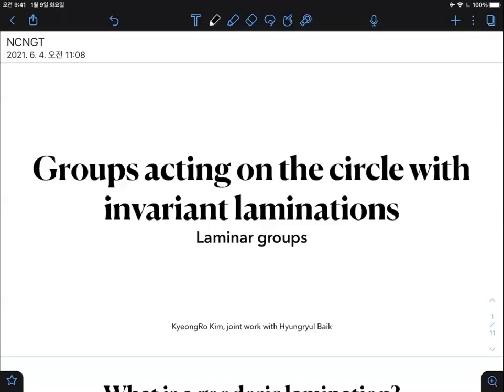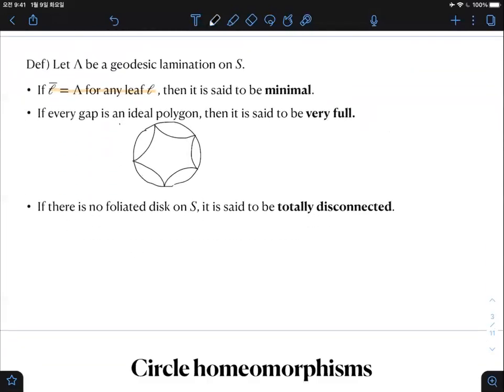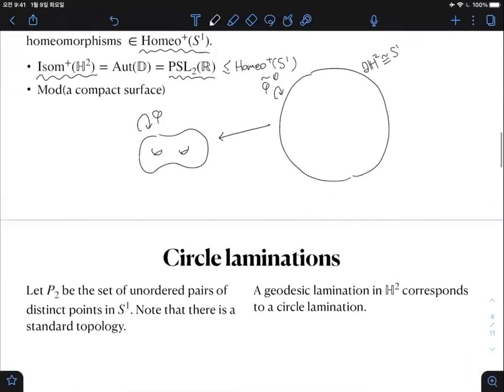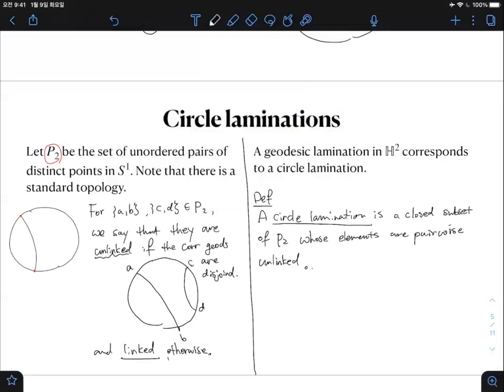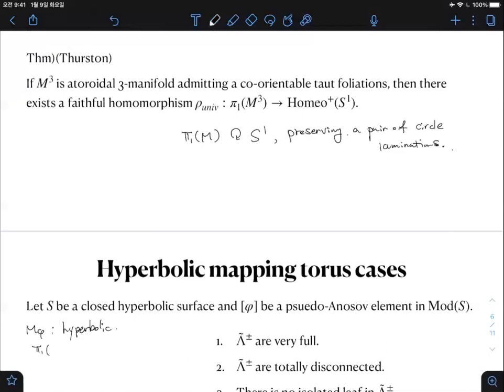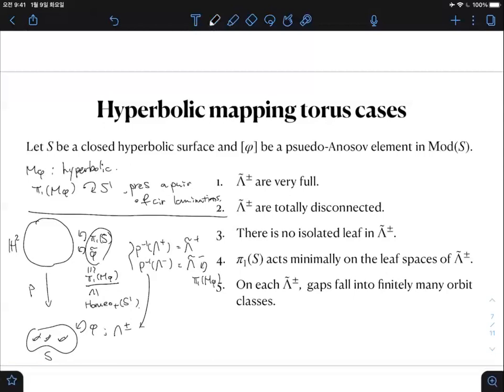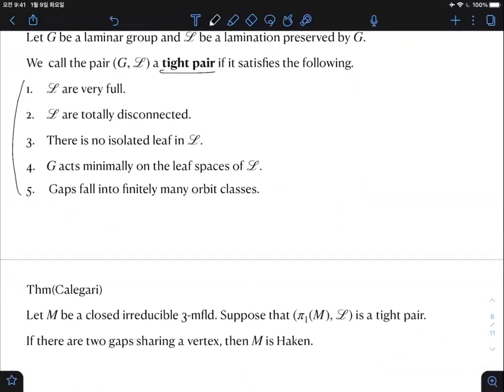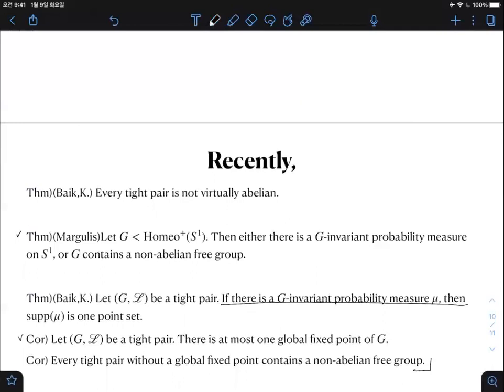[NCNGT2021] Groups acting on the circle with invariant laminations